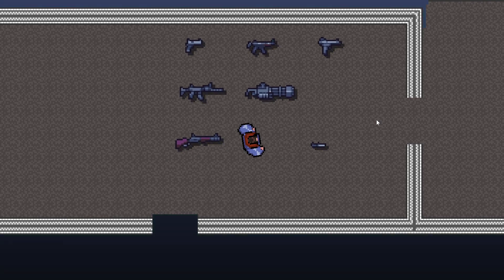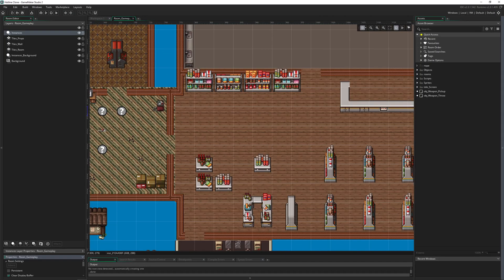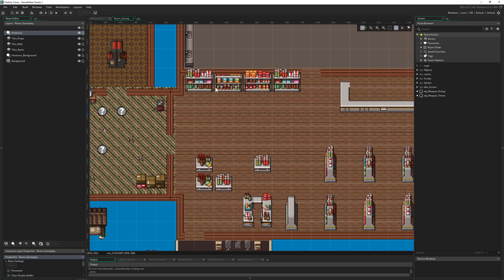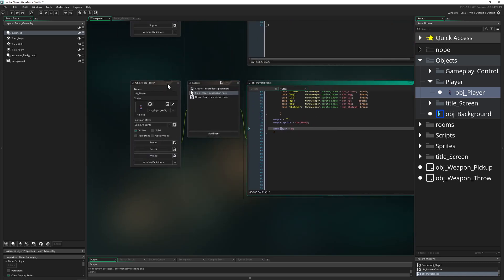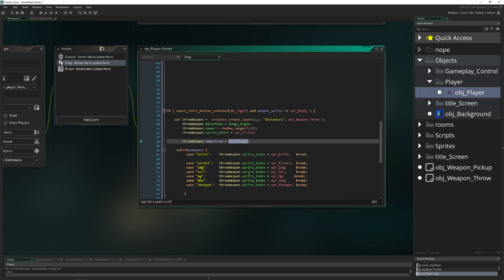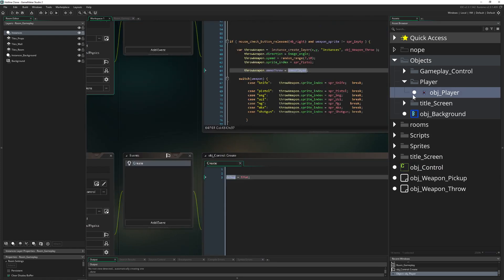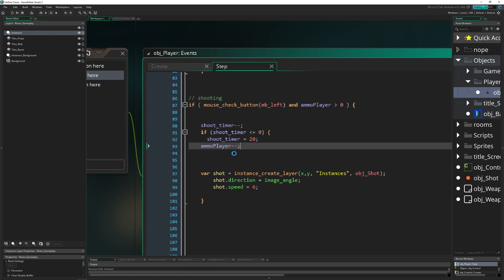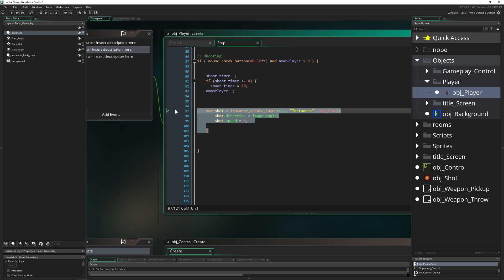Hotline Miami Remake in GameMaker Studio #14 - Ammo pass in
The video tutorial shows you how to setup a weapon pickup cycle but now based on passing in ammo from the pickup instance, to the player which can now fire a weapon when the value of ammo is bigger then 0. The player in turn can throw the weapon away but will nullify the ammo aswell.